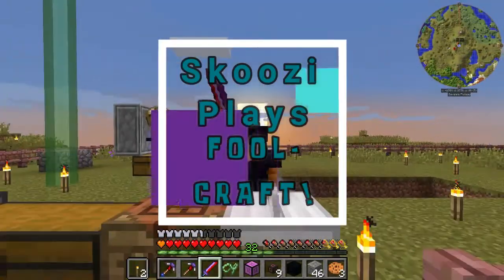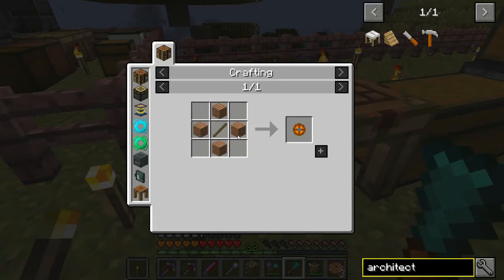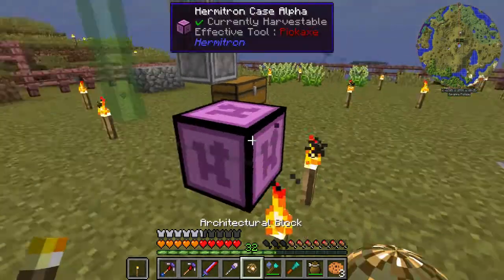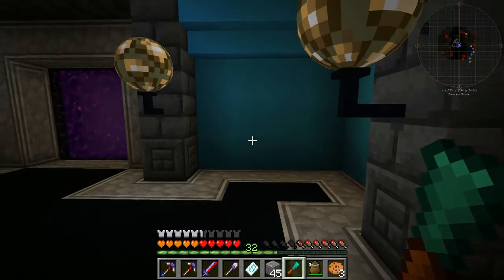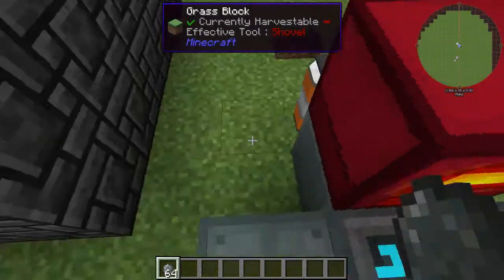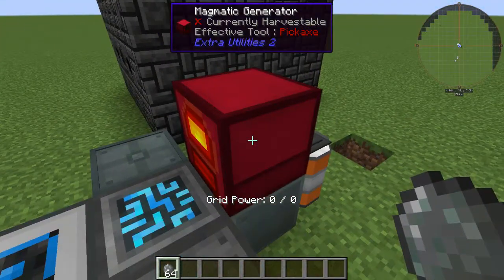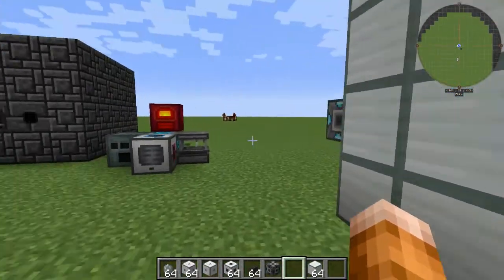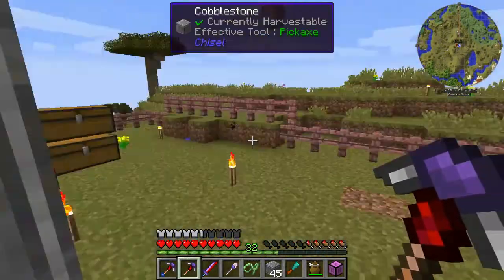Skoozi Plays Fool Craft - Ep. 02 - Refined Storage and Cooool Lights!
In this episode I show a method for making some really cool lights for our base plus we set up a refined storage system for all of our stuff!